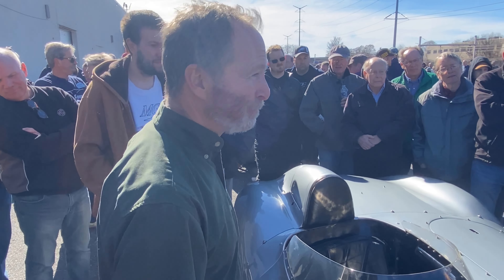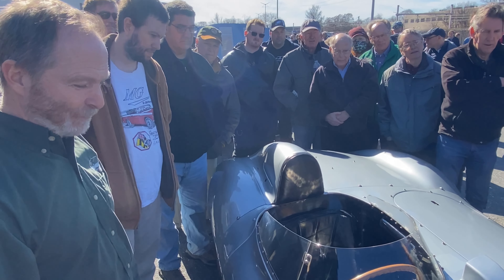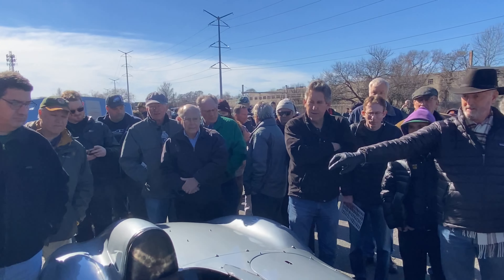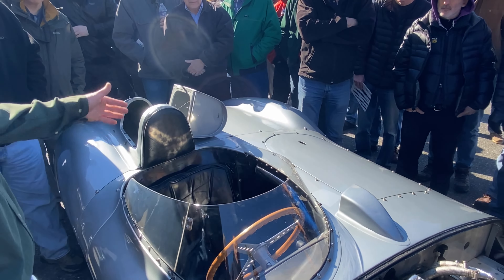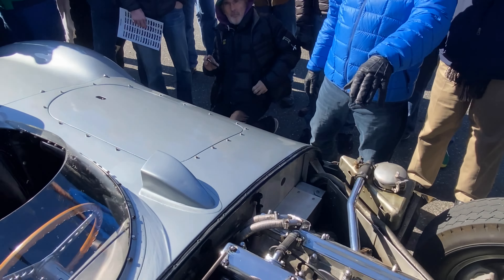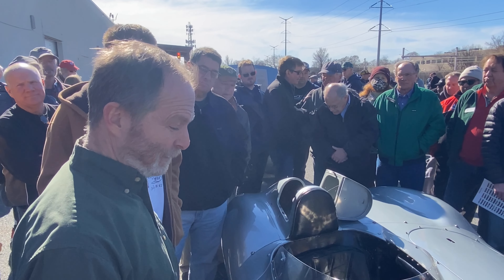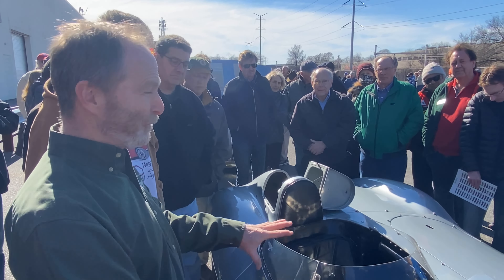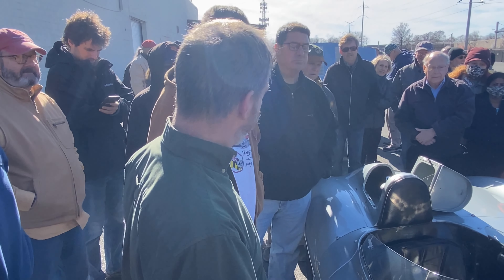A closer look at the 1956 Jaguar D-Type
Our own Kevin Kelly answers questions from recent visitors and gives us a closer look at the Simeone Museum's 1956 Jaguar D-Type.